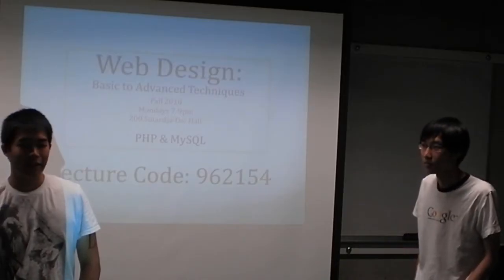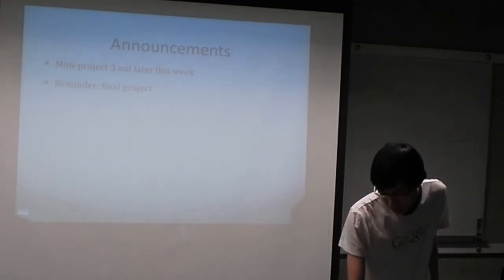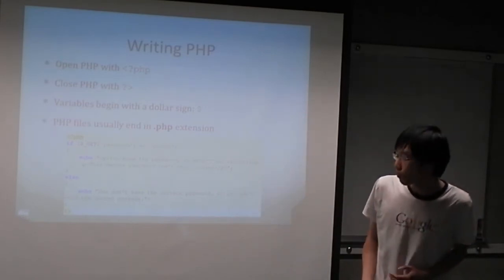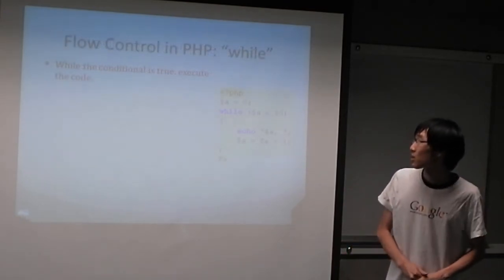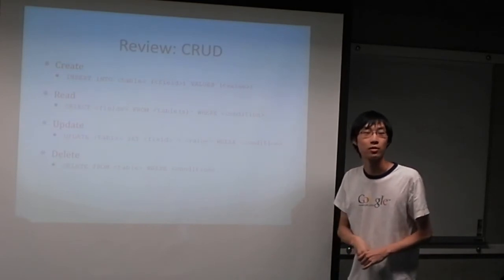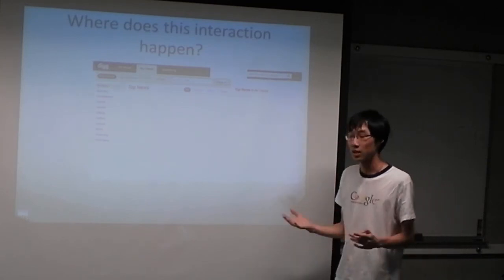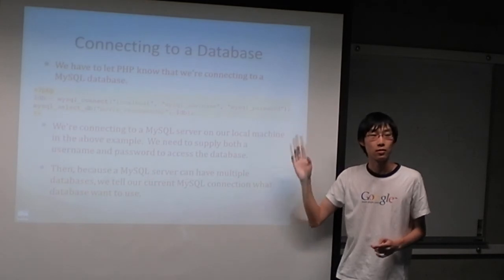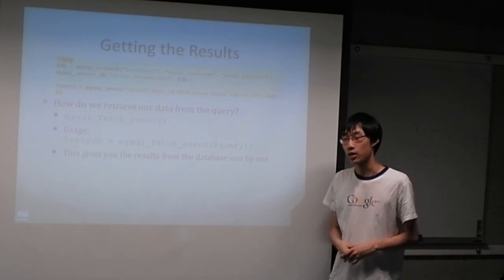Web Design DeCal Class Fa10 Lecture 11: PHP and MySQL - Part 1 of 3